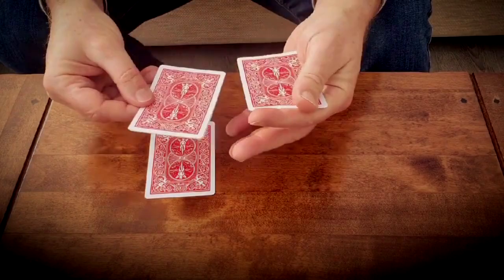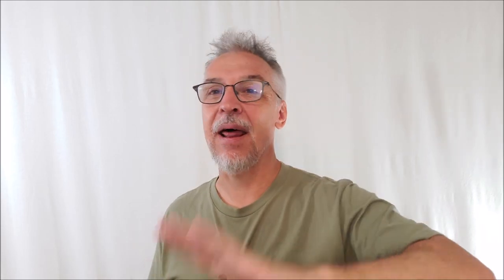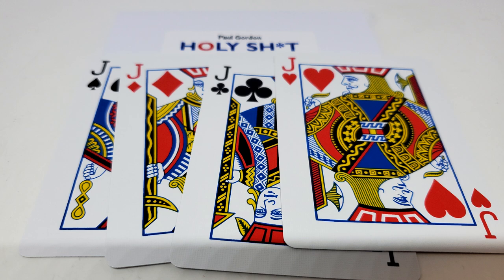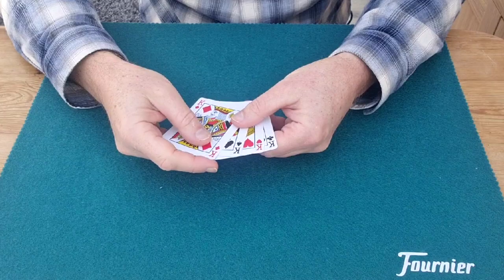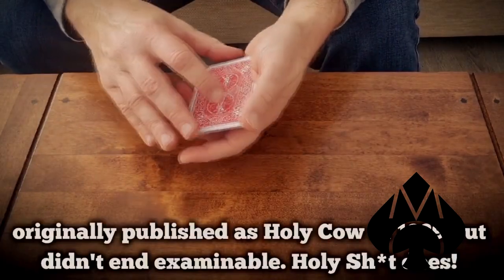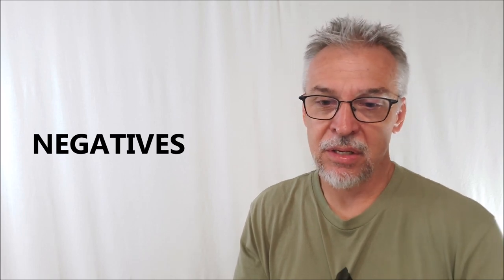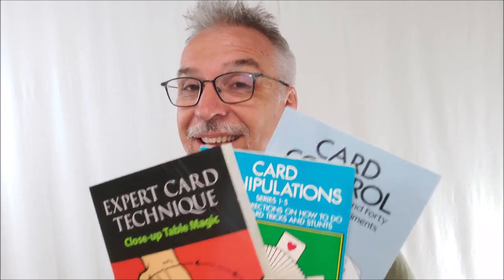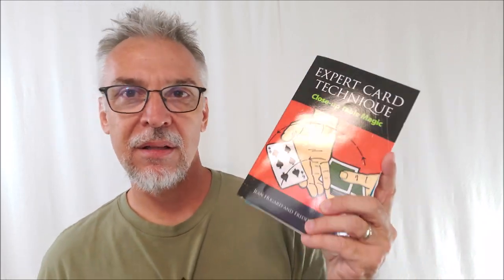Magic Review - HOLY SH*T by Paul Gordon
Review Copy Provided By - paulgordon.net

Magic Orthodoxy Opening Title Plate:
Magic Tricks
Best Magic
Easy Magic
Learn Magic